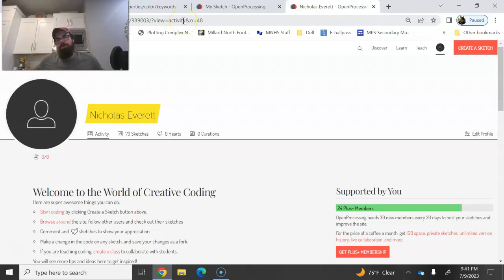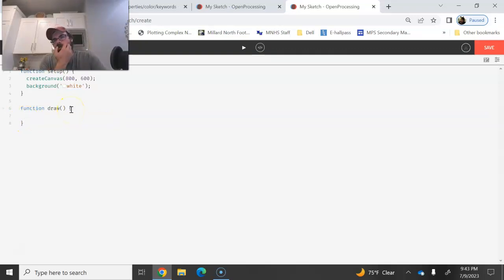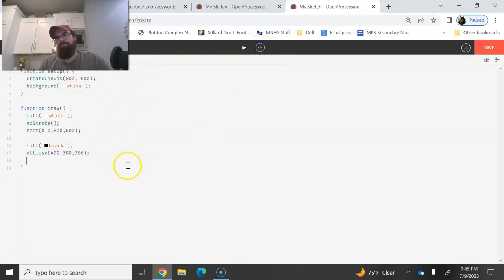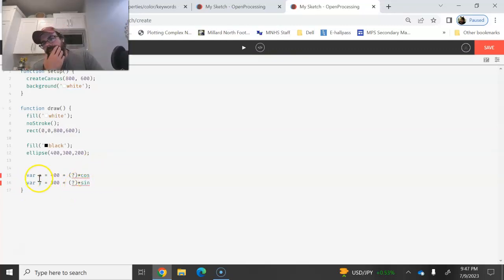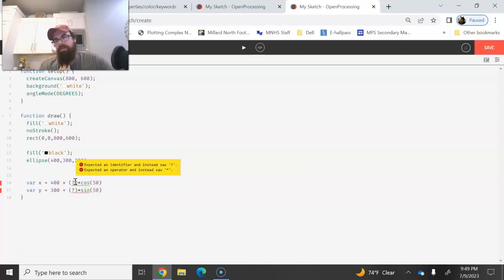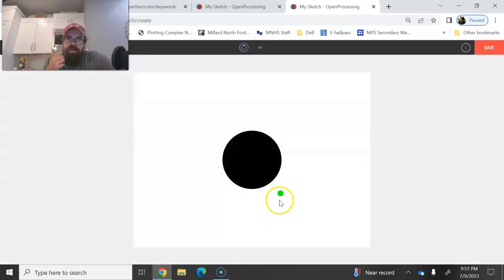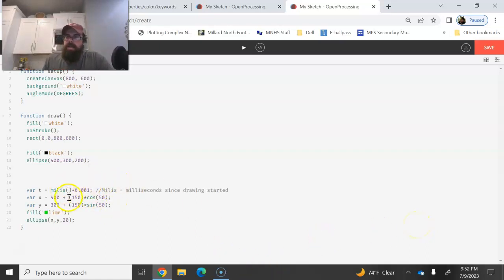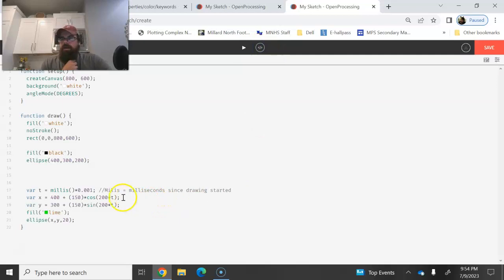OpenProcessing Tutorial -- How to Make Circles Rotate Around Each Other (part 1)